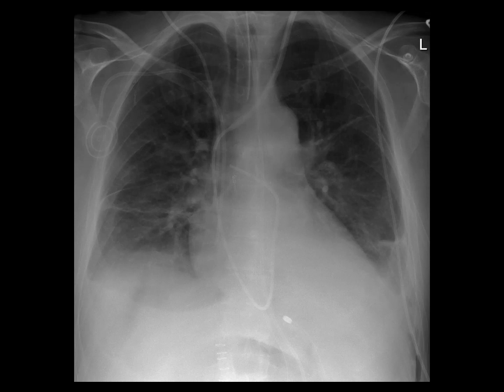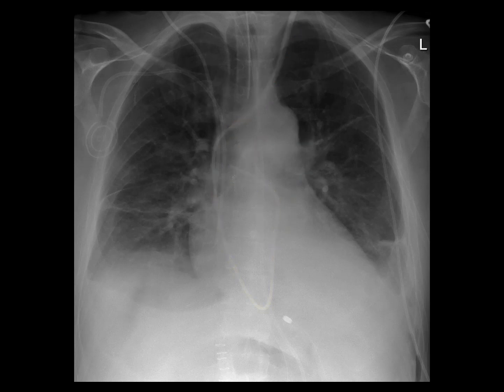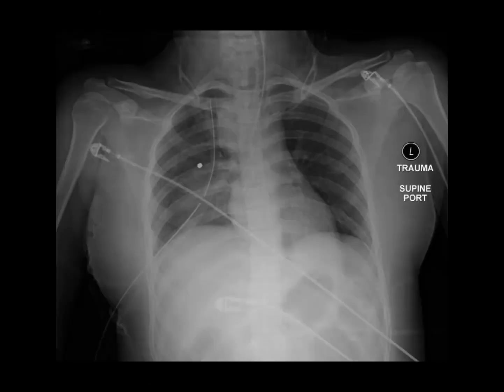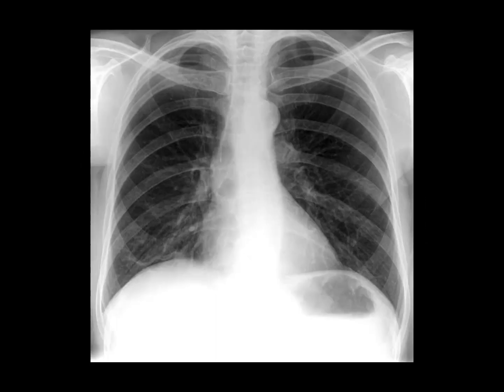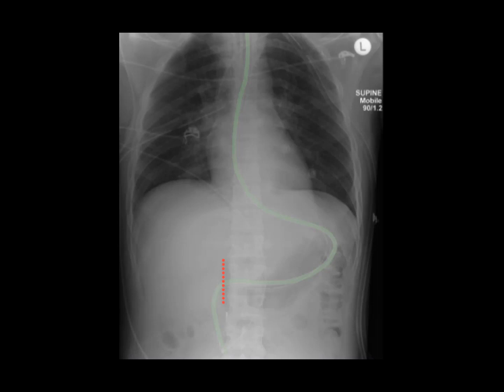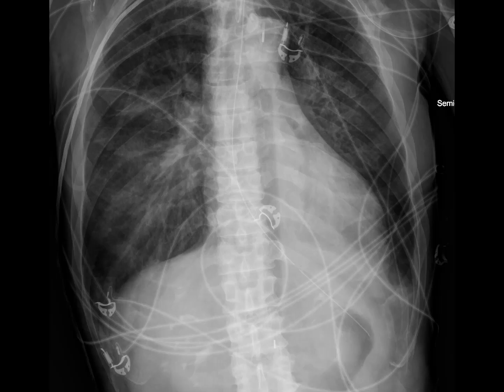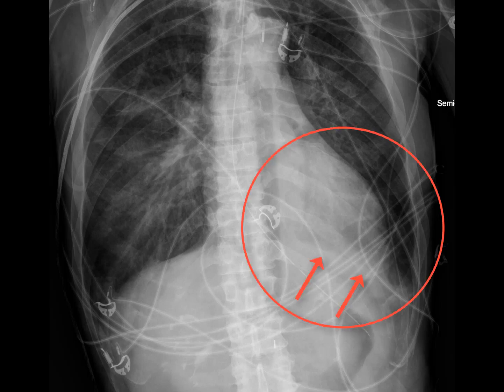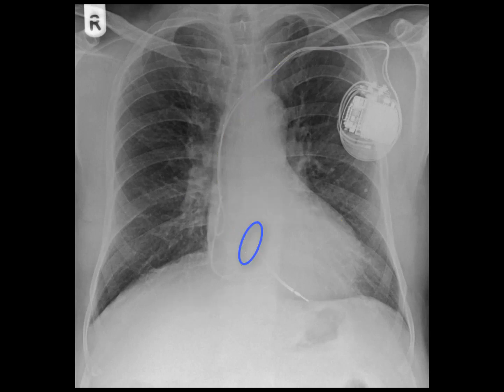Chest X-ray Lines and Tubes in 5 minutes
Introduction to several lines, tubes, and devices on chest radiographs.